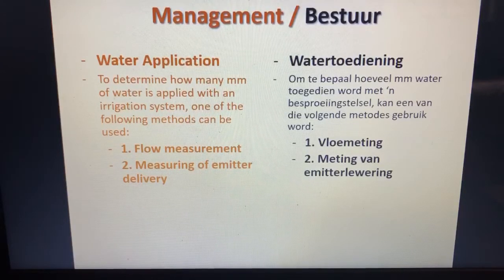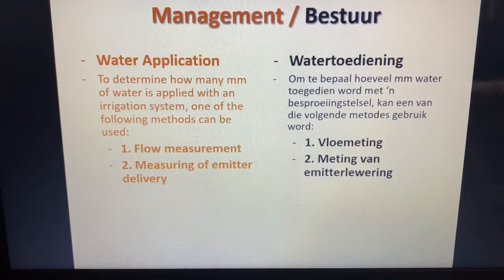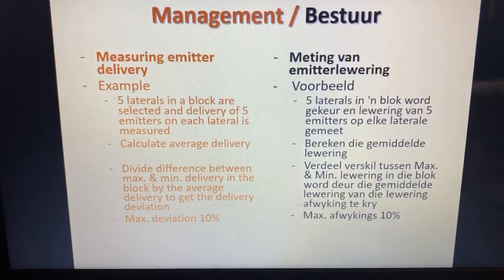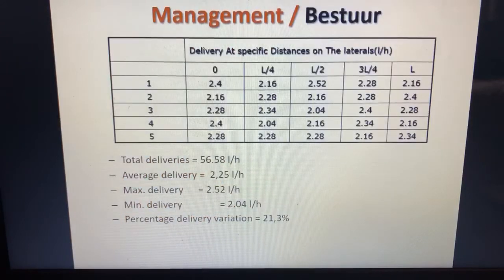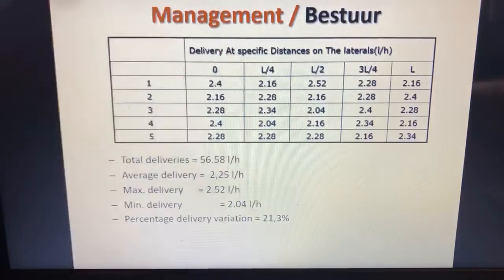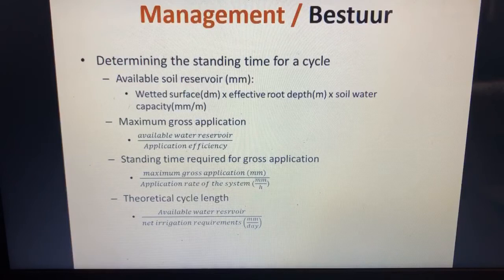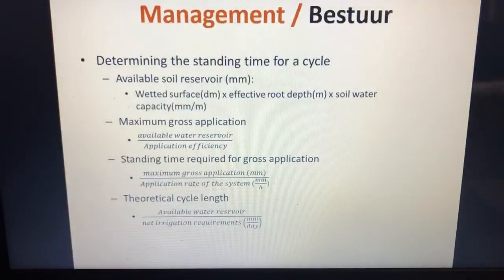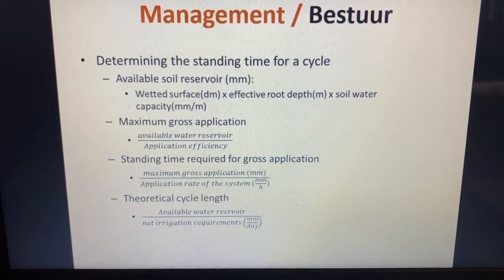ING311 - micro irrigation 6